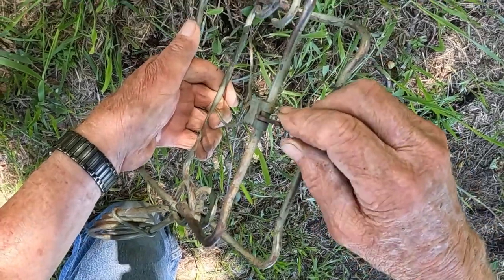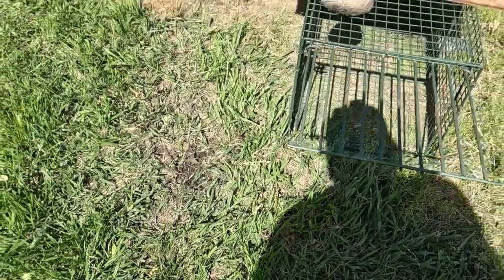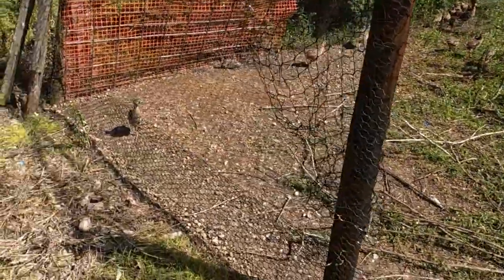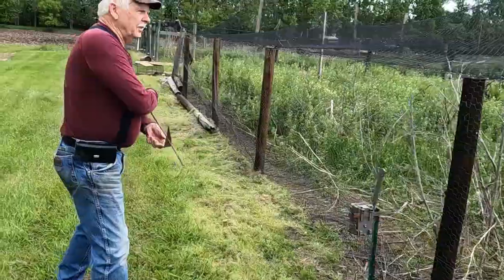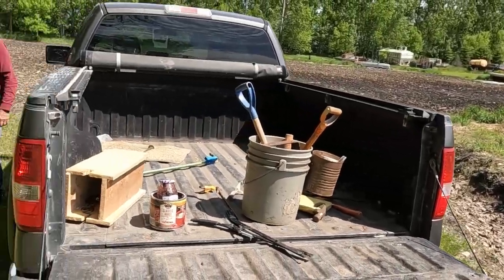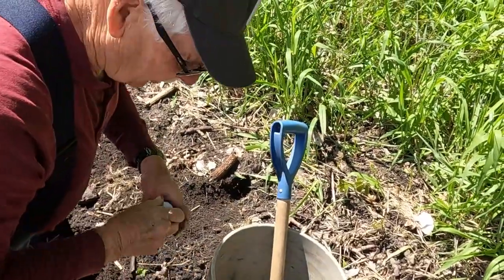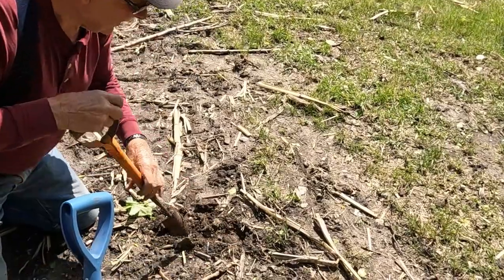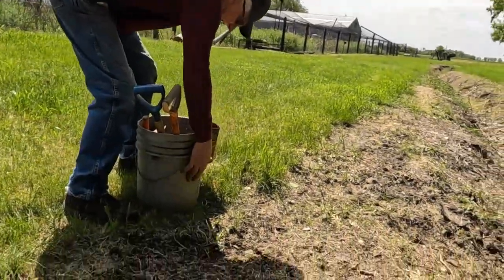FERAL CATS AND RACCOONS KILL HUNDREDS OF BABY PHEASANTS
WARNING GRAPHIC VIDEO